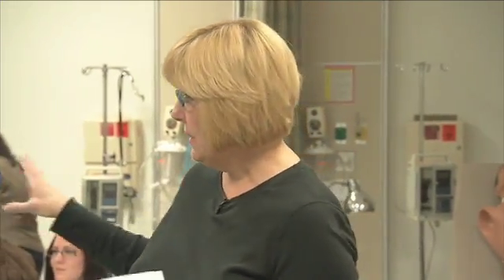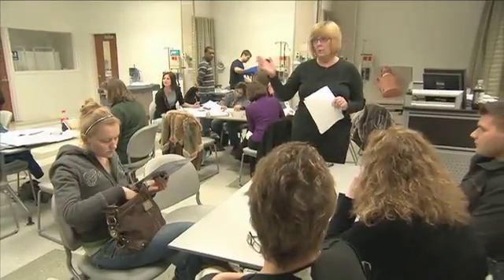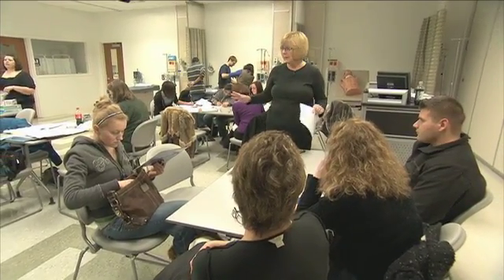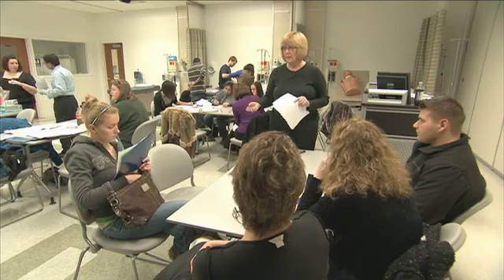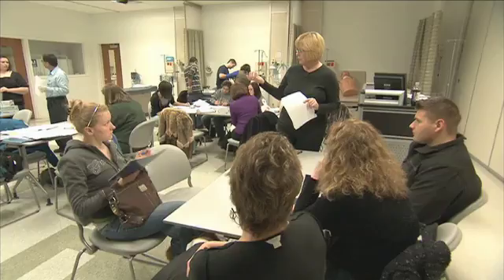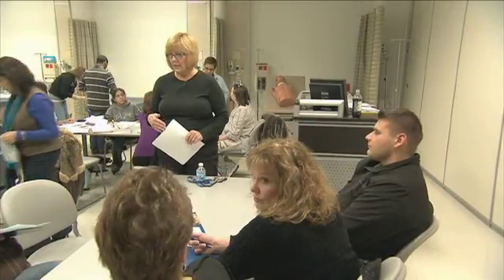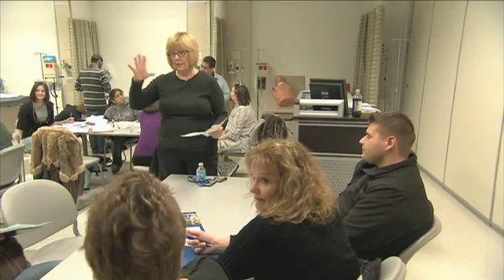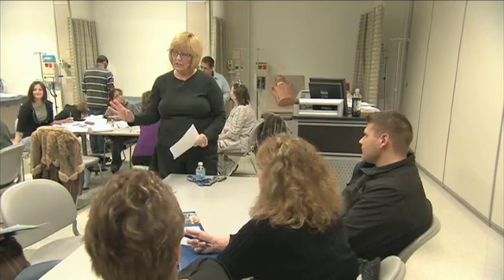Phlebotomy Career Program at Harper College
Learn about a career in phlebotomy, about the curriculum, where a phlebotomist may find employment and how much they typically earn.